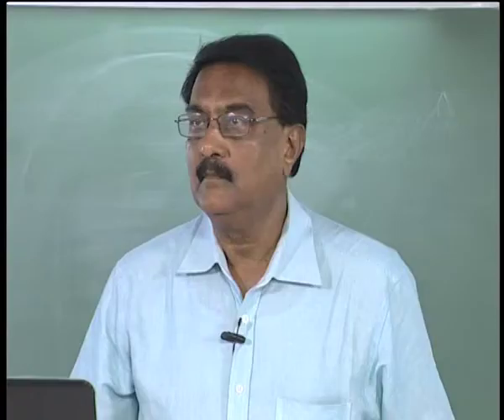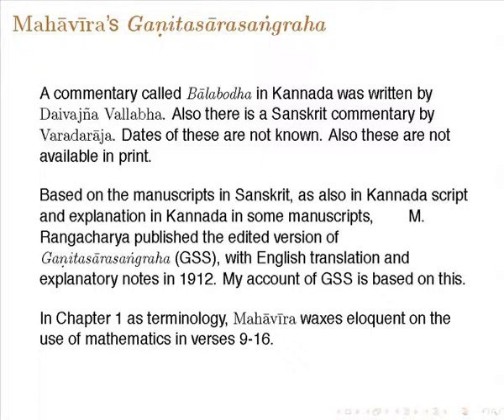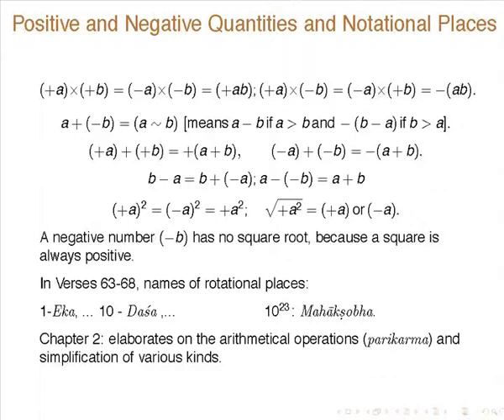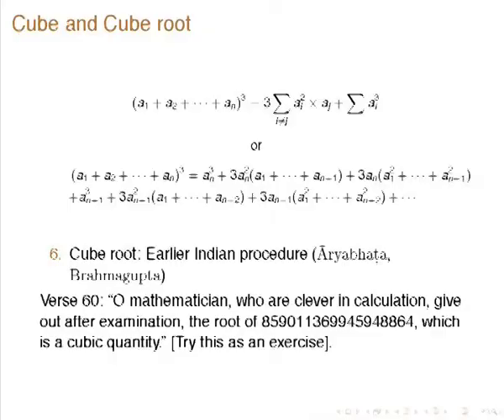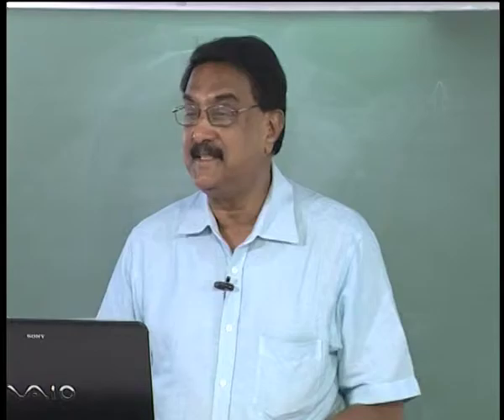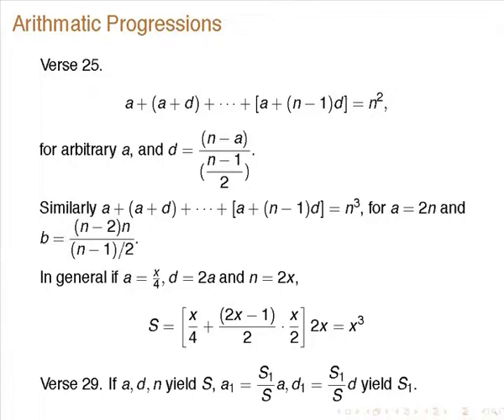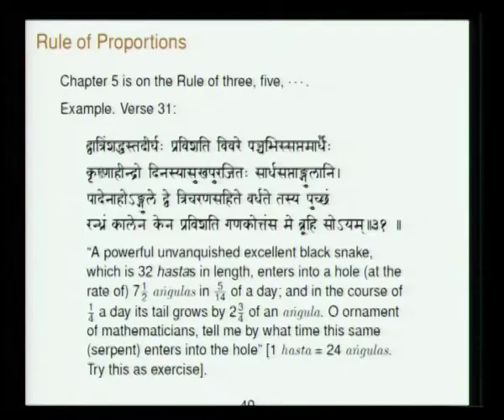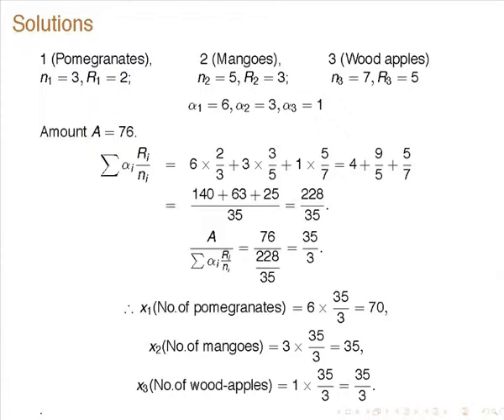Mod-01 Lec-15 Mahaviras Ganitasarasangraha